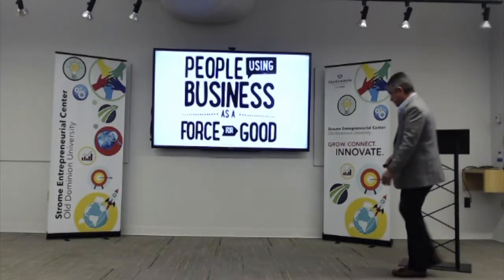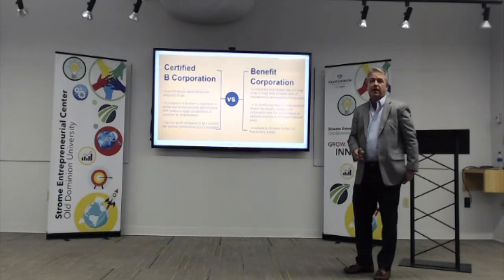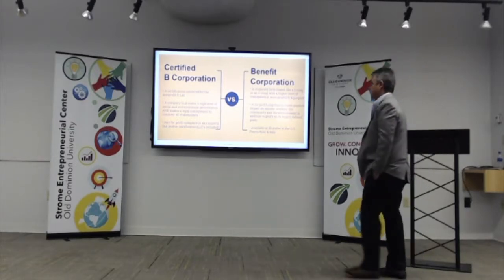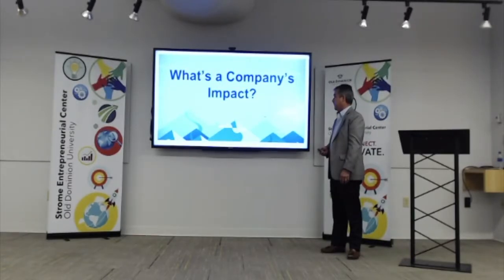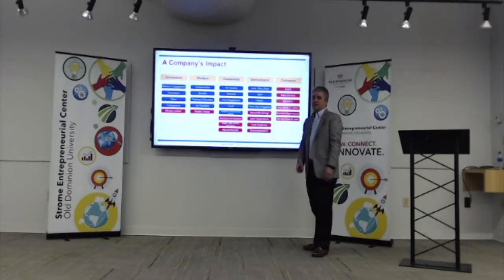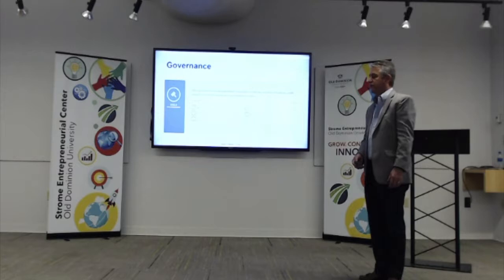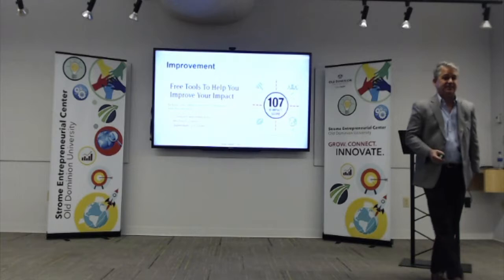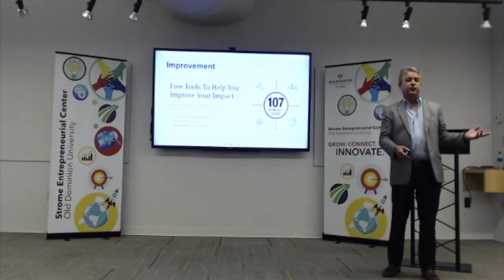Notable Nonprofits & B Corps with Corky Ford of !mpact Makers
To finish off our Notable Nonprofits & B Corps speaker series, learn about the basics of Nonprofits and B Corps from !mpact Makers!